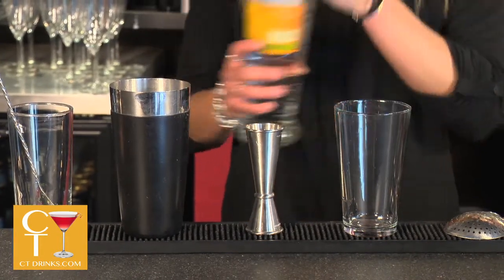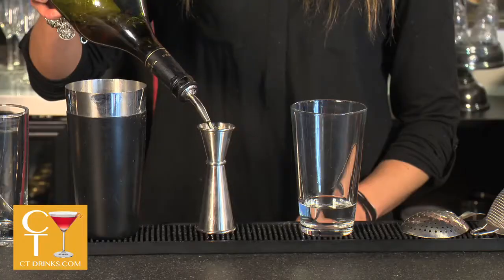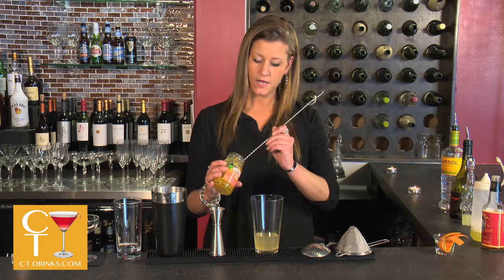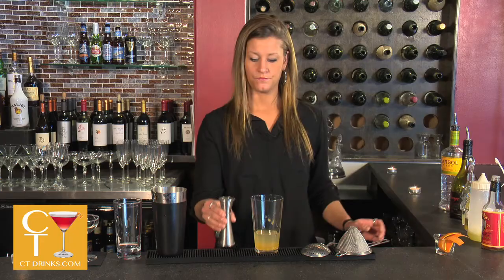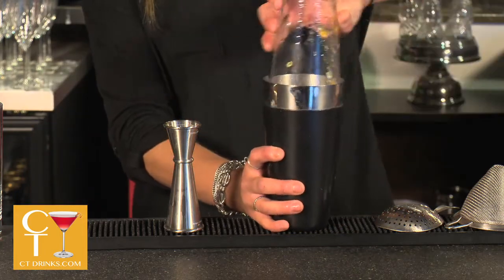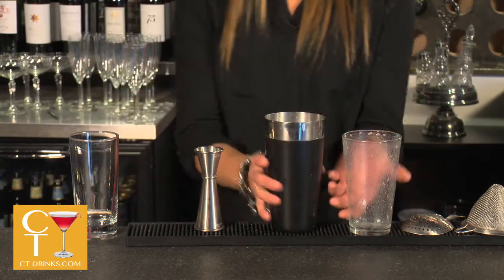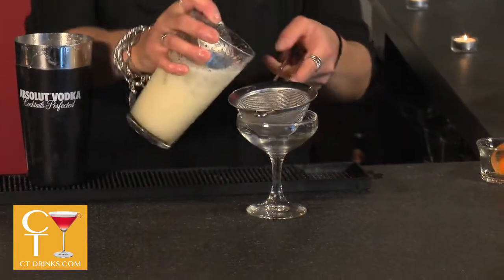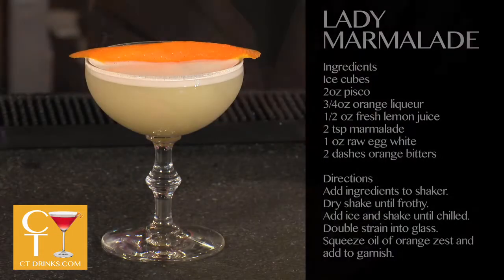9th Note - Lady Marmalade